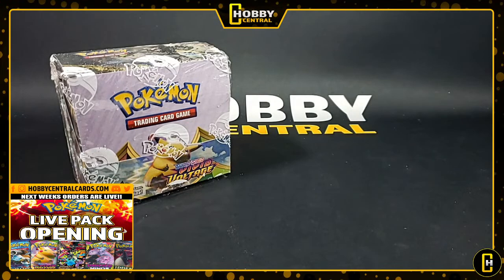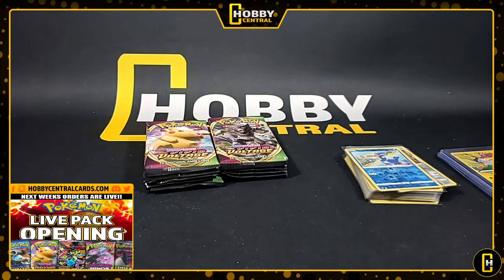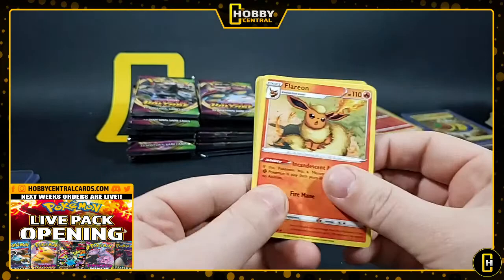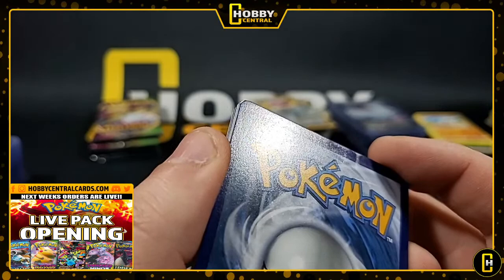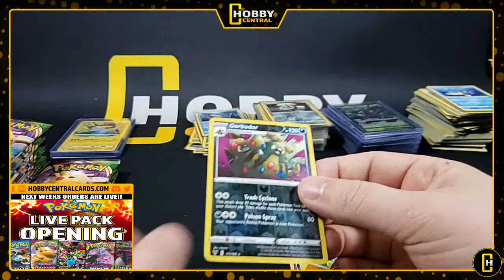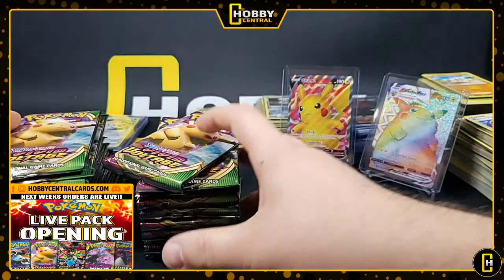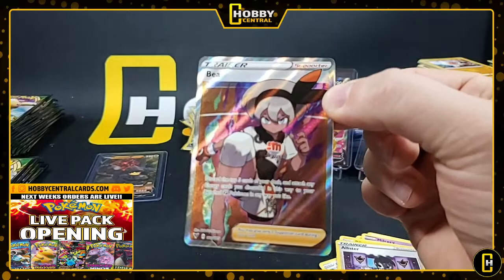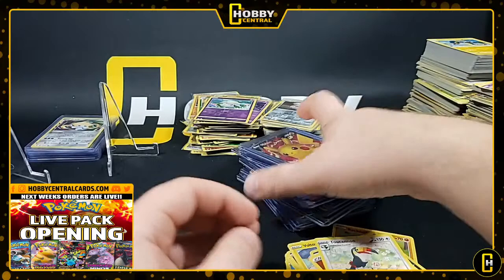WE PULLED THE RAREST PIKACHU!!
Become a Hobby Central Member for Extra Perks!

Send us mail, boxes, mystery packs or anything cool and it could end up being opened on the channel!

More unboxing / opening videos!

Hunting our First CHARIZARD!! Pokemon Evolutions Pack Opening